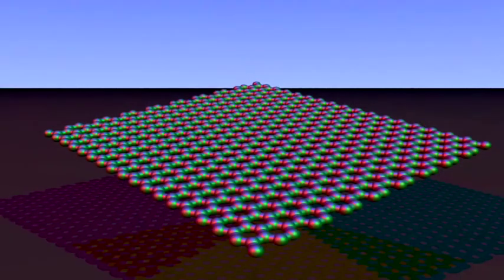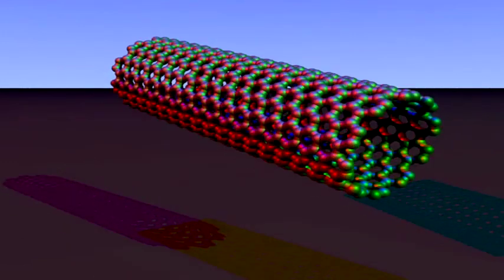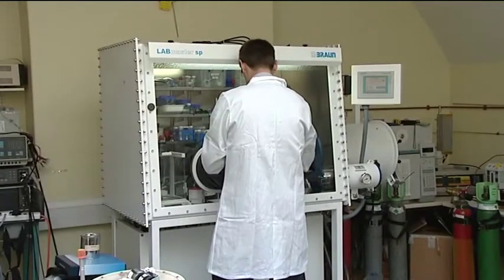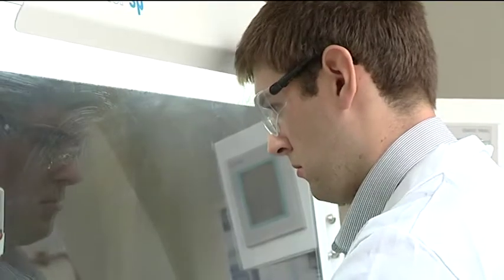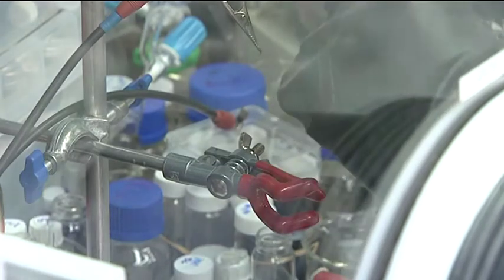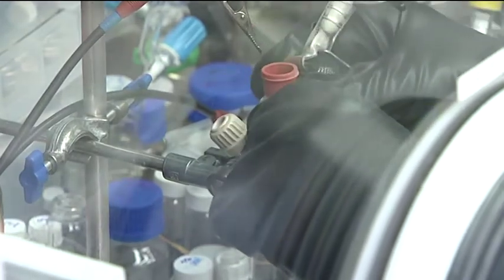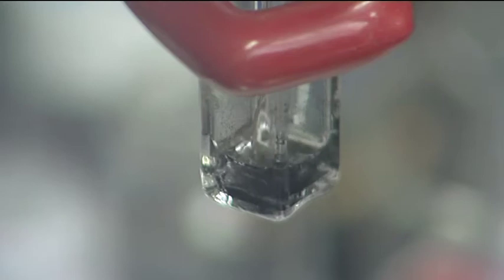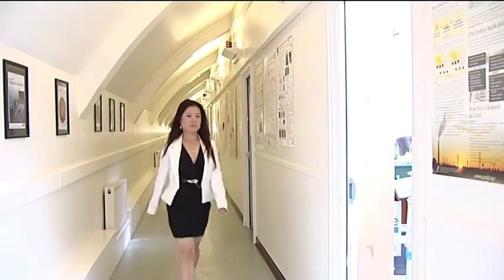Scientists untangle nanotubes to release their 'potential' in the electronics industry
Researchers have demonstrated how to produce electronic inks for the development of new applications using the 'wonder material', carbon nanotubes.